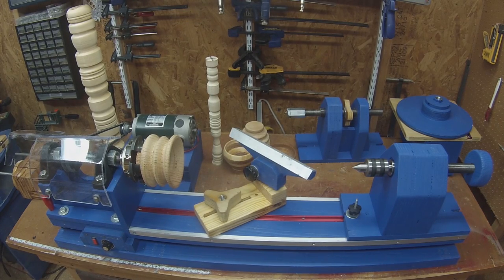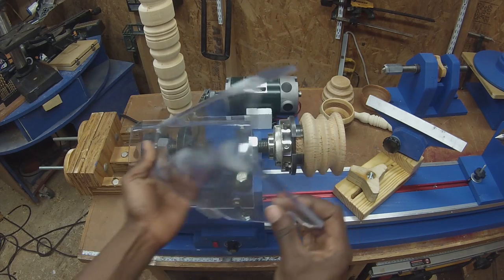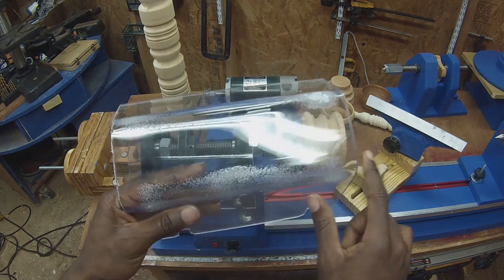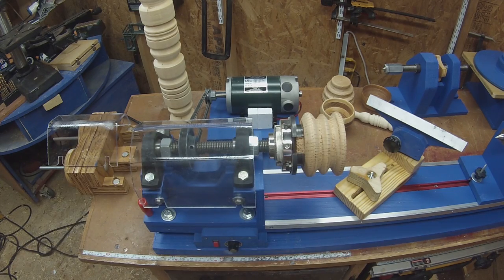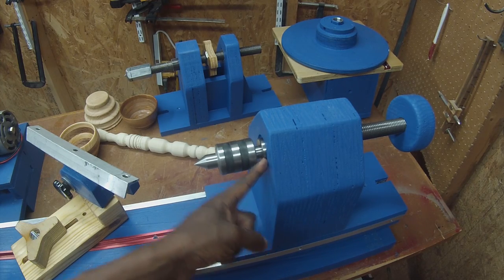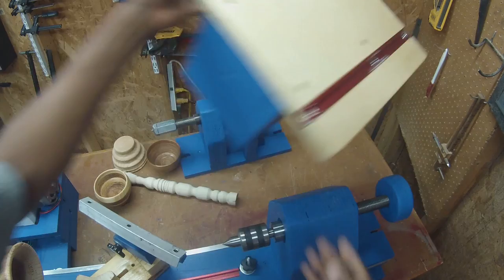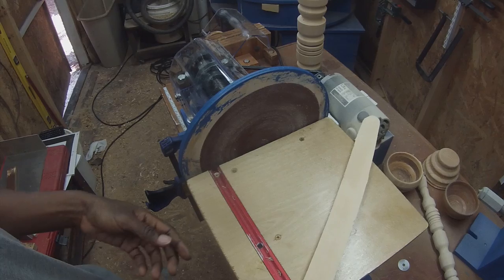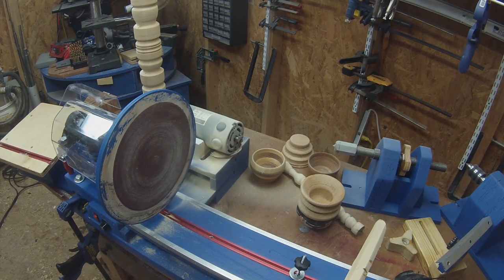The Lathe, part 5 Last Details For The Lathe Build: 025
Closing out the Lathe series with final details. The plans are complete and can be purchased on my website here.

The plans consist of a detailed drawing of each part, all the accessories we make in the video series, and many photos of the build process. The plans have both ANSI and Metric dimensions.

The Video Series can be found here.

Products I use in this project.

T-Track from amazon.

The lathe Chuck

Adapter Socket- Morse MT2 taper